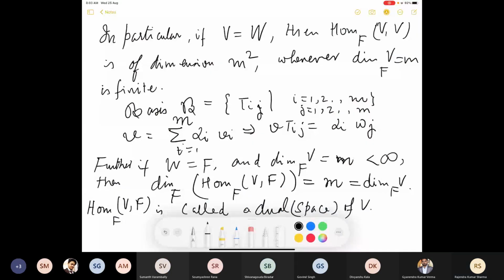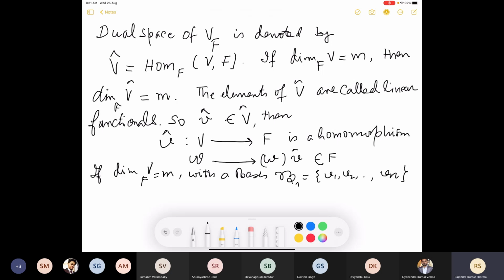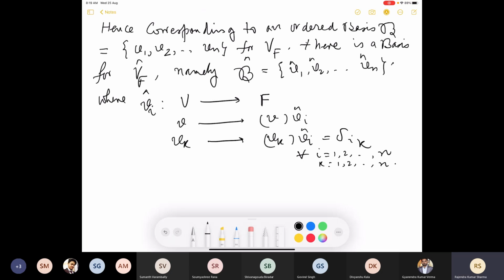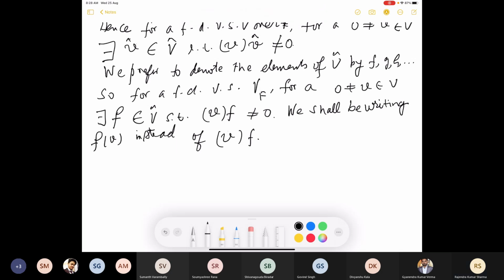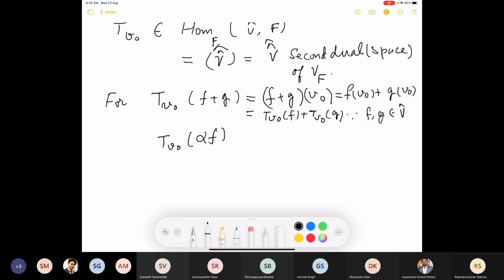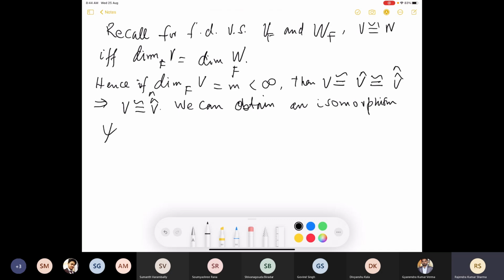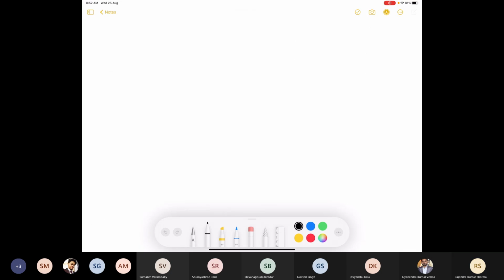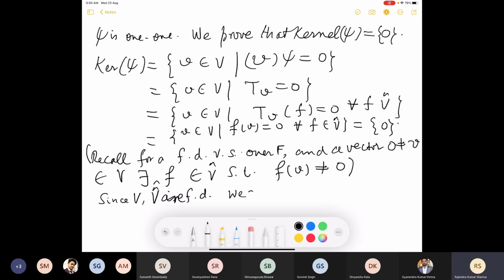Lecture 8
M.sc (Mathematics)